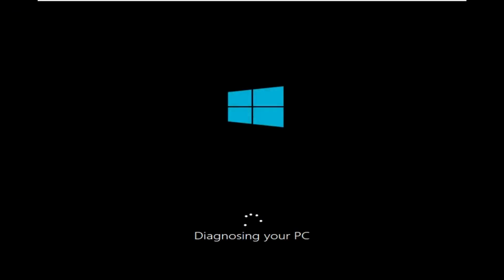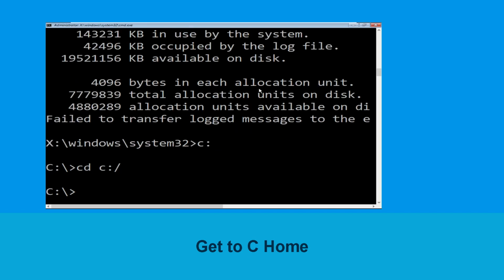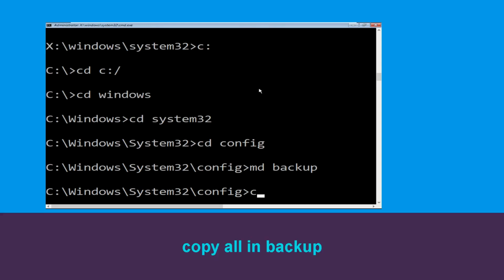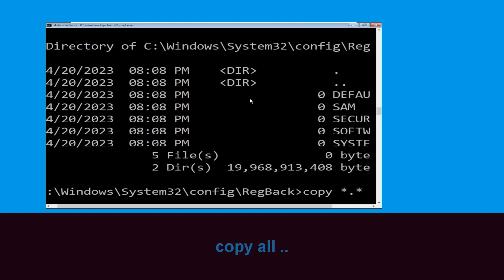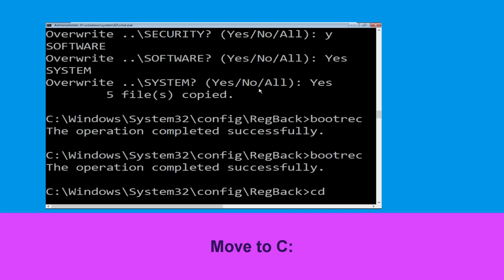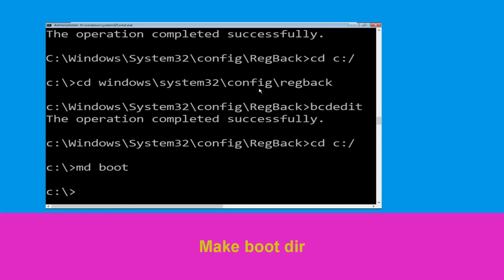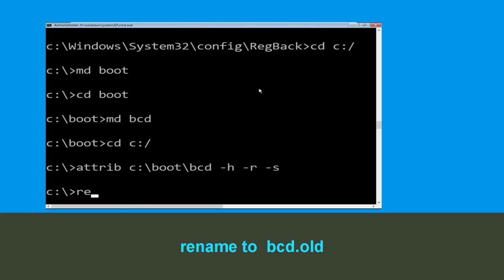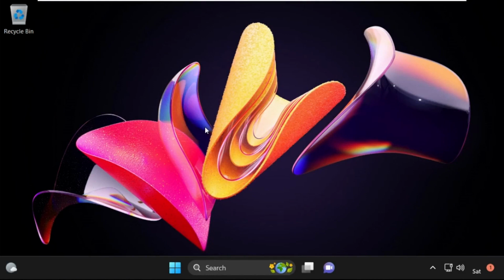TIMER_OR_DPC_INVALID 0x000000C7 Windows 10 Blue Screen Error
• IRQL_NOT_LESS_OR_EQUAL Error
• BAD_POOL_CALLER Error